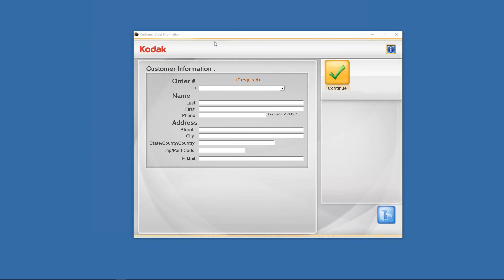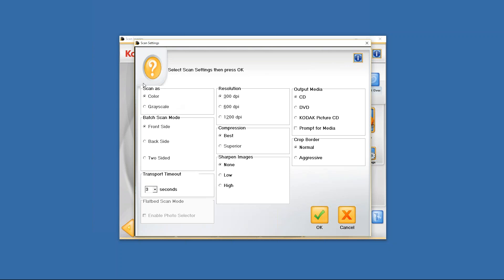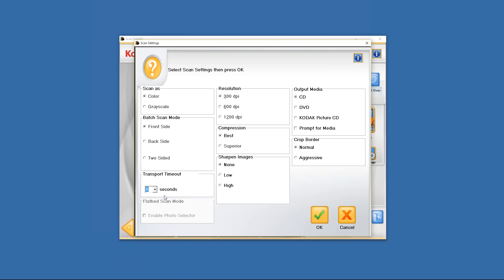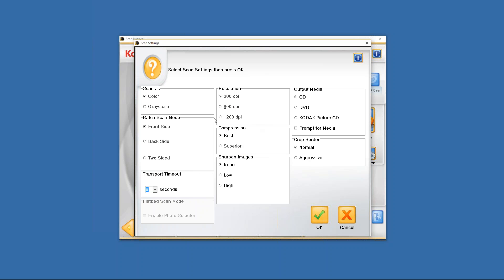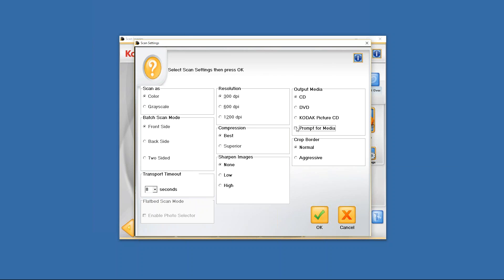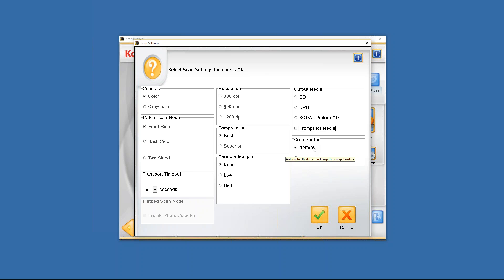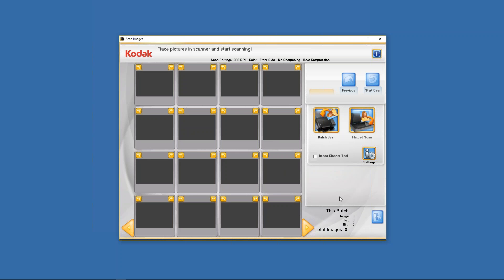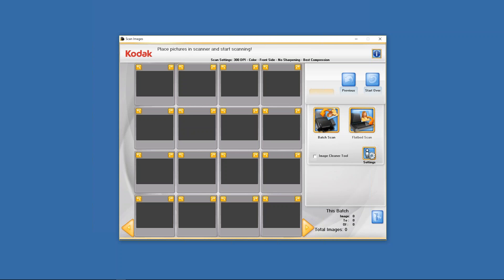Kodak Picture Scanners: PS50 Settings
This video highlights the Kodak Picture Saver Scanning Software PS50 settings for scanning.